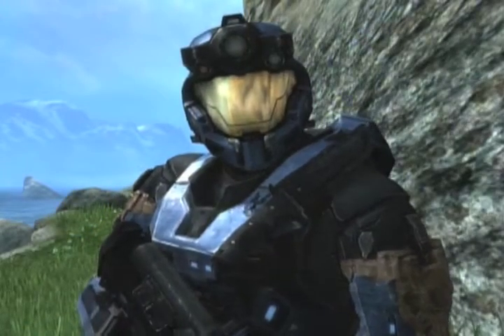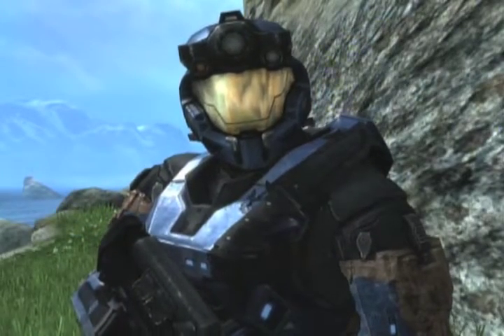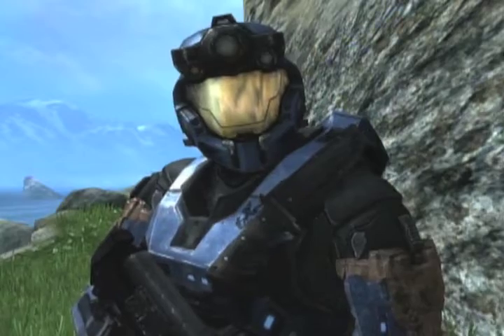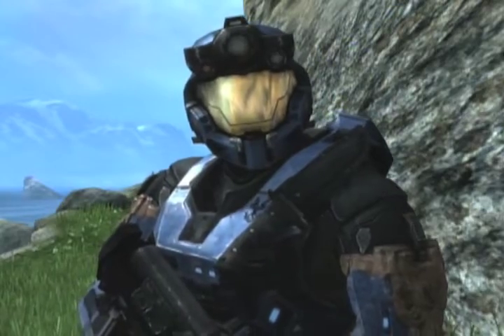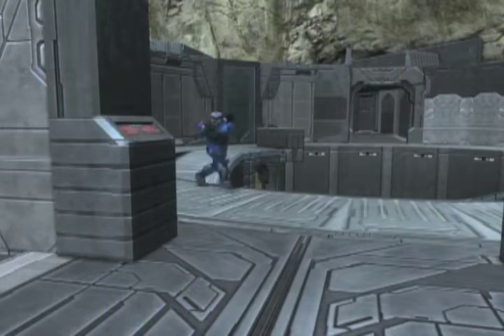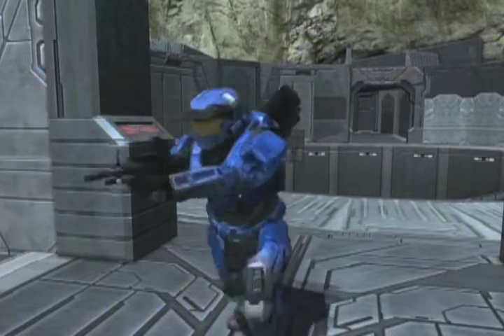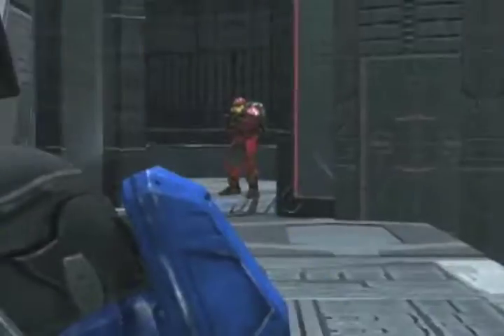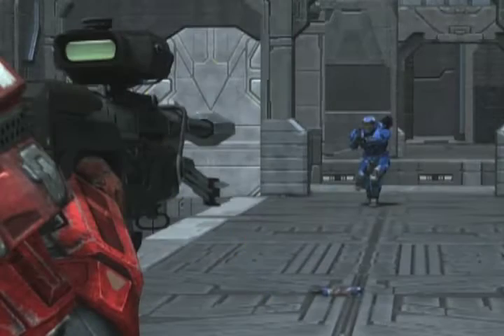Tidbits Ep 7: Natural Selection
TidBit once again dons his science cap and talks about natural selection.

If you like this series, spread the word!